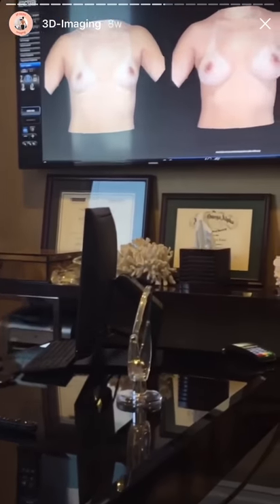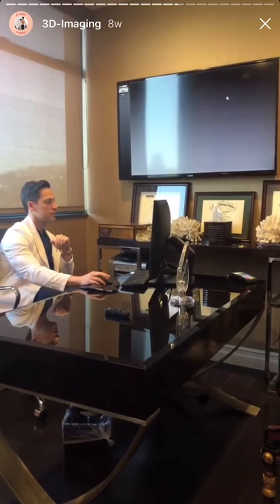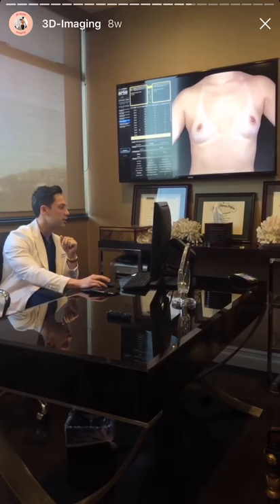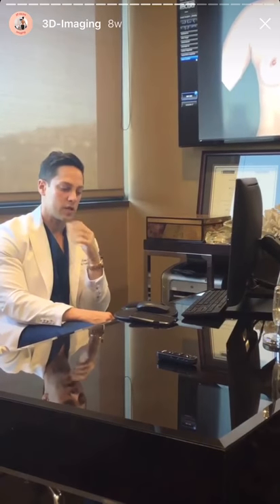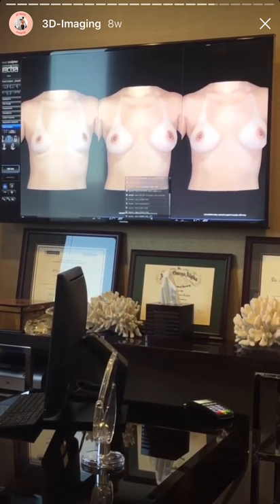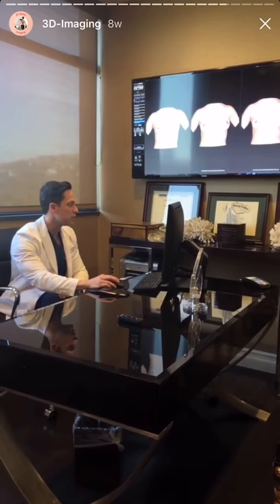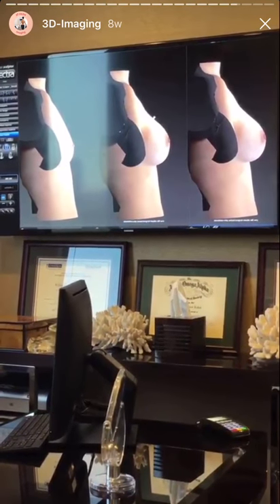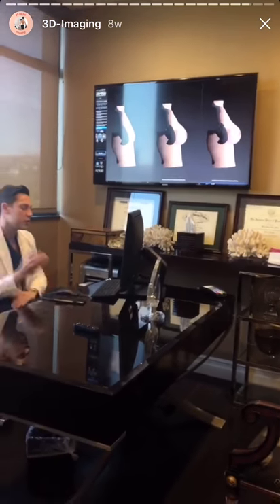3D Vectra Imaging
Dr. Rahal is a Board-Certified plastic surgeon practicing in Beverly Hills, California.

He specializes in Brazilian Butt Lift procedures, also known as BBL surgery, Liposuction, and Breast procedures such as Breast Augmentations and Breast Lifts. His signature technique in Brazilian Butt Lifts  is to use 360 degree liposuction to ensure a beautiful hourglass figure for all of his patients. 360 Lipo is lipo on 8 areas all around the patient’s body. Most BBL surgeons only liposuction 4 areas.

Dr. Rahal also invests in the latest technologies to improve his patients’ outcomes and safety. This includes 3-D imaging technology, skin tightening technology, and the first non-invasive treatment for capsular contracture.

If you are interested in breast or body surgery, consider Dr. William Rahal.